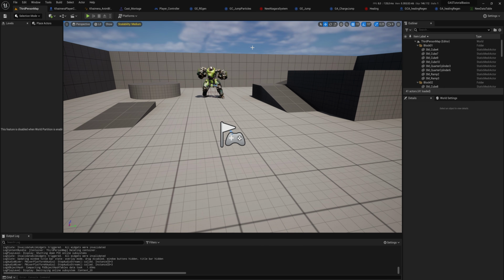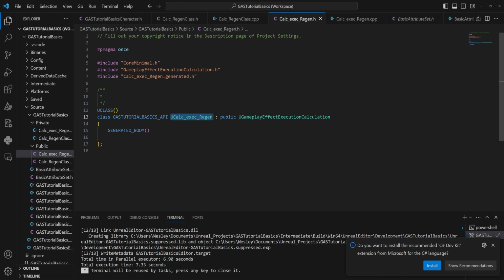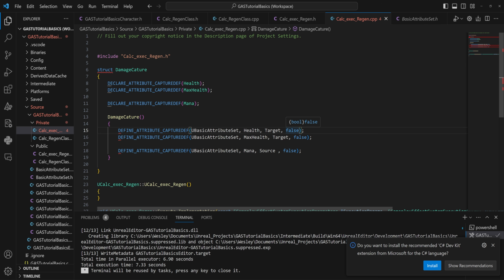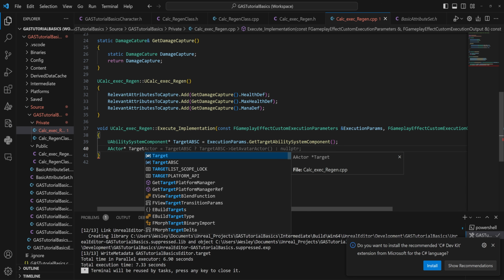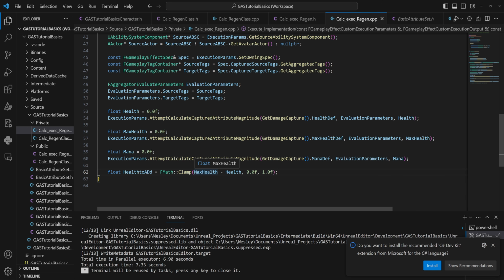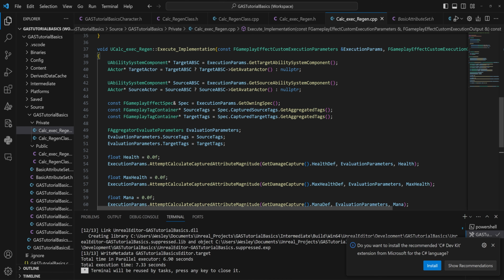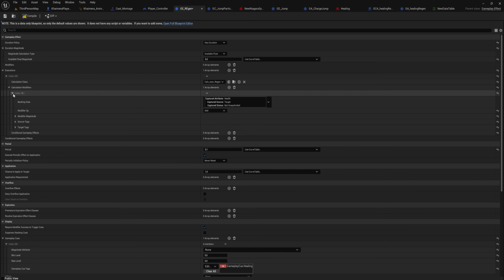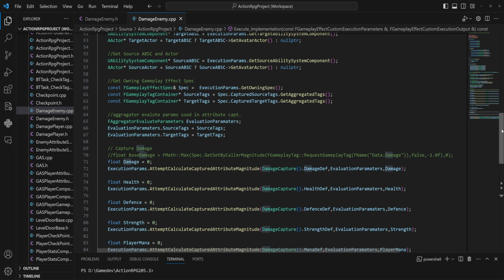Use Execution Calculations to Change Multiple GAS Attributes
Unreal' s gameplay ability System, better known as GAS, is a fantastic system to create actions for your game characters. almost any real-time Combat system could benefit from using it. It's just sad that there isn't much documentation from Epic games to make this easy to learn. Which is why I will try it myself, to take you through all this step by step and learning how you can set up this plugin to work for your game!